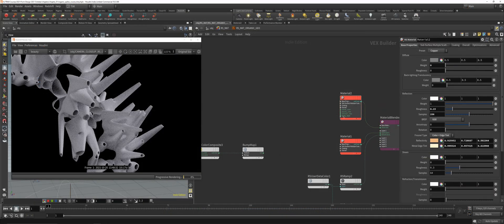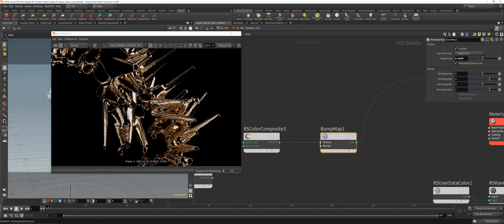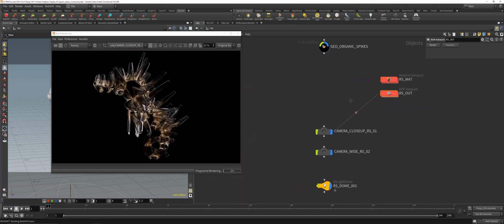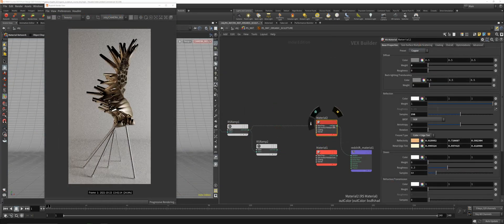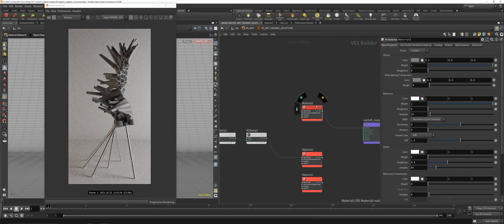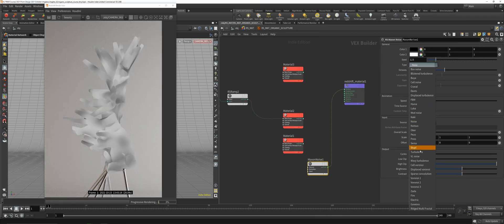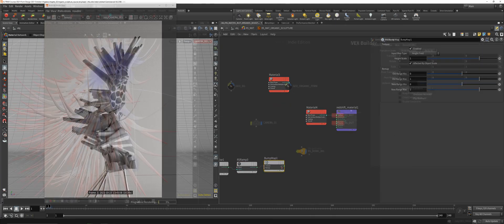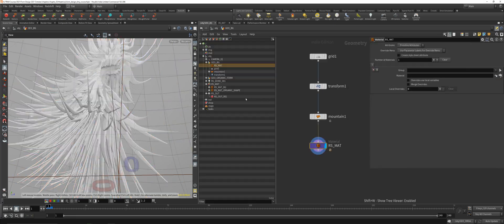FORM DESIGN IN HOUDINI - COURSE - by TIMJ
New Course - "Form Design in Houdini" Out Now.

Tim